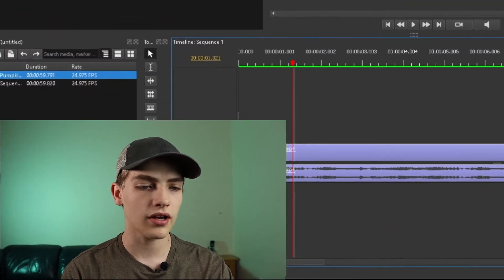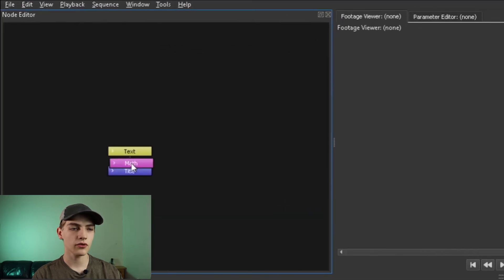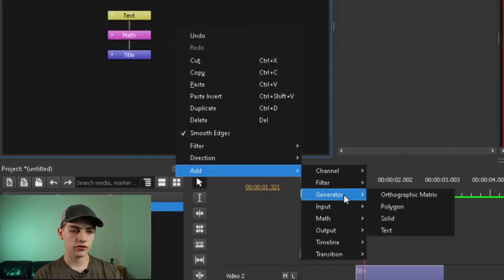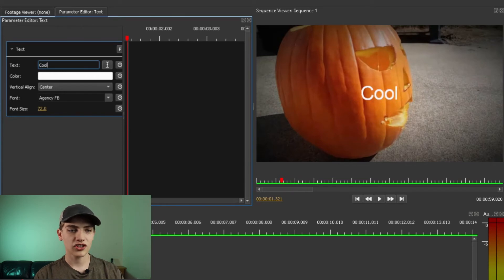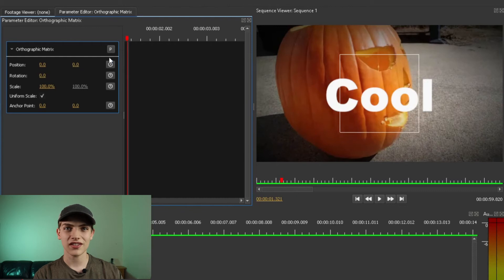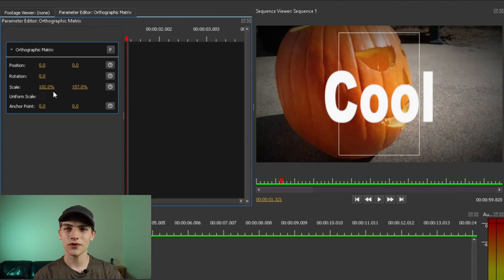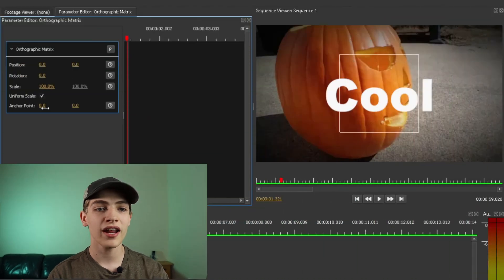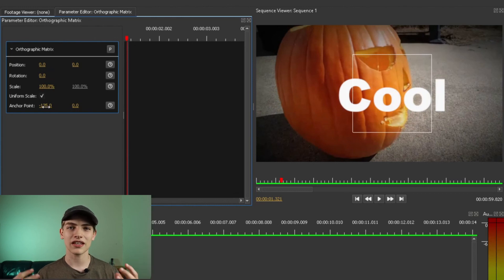Moving Text!! / Olive 0.2 Alpha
In this video I will show you how just adding two nodes can allow you to move, scale, rotate text in Olive 0.2. I hope you enjoy this tutorial and remember keep editing.

⌚ -- Timecodes --
0:00-0:10 - Intro
0:10-0:16 - Basic Project Setup
0:16-0:23 - Adding Text
0:23-1:07 - Adding Nodes
1:07-1:24 - Modifying Text
1:24-1:38 - Changing Position
 1:38-1:41 - Rotation
 1:41-2:05 - Scale
2:05-2:41 - Anchor Point
2:41-2:53 - Outro